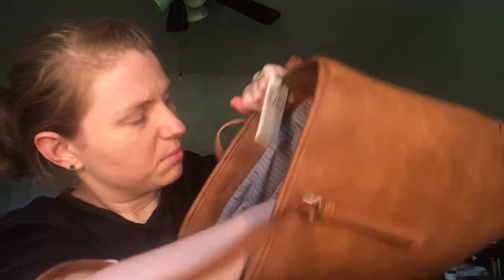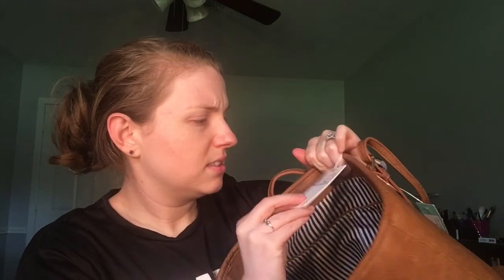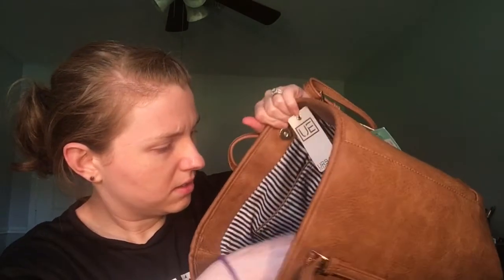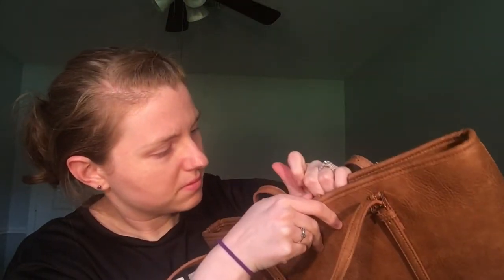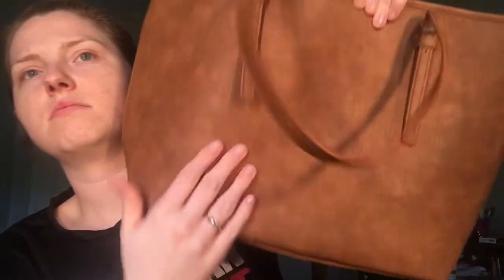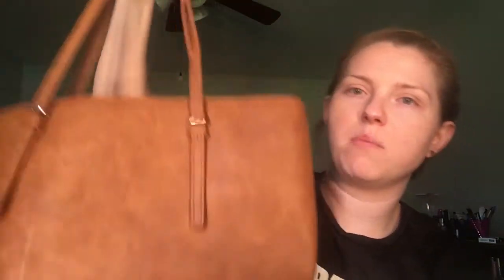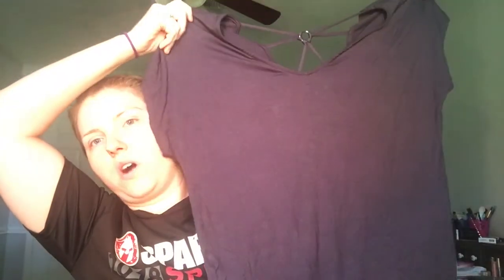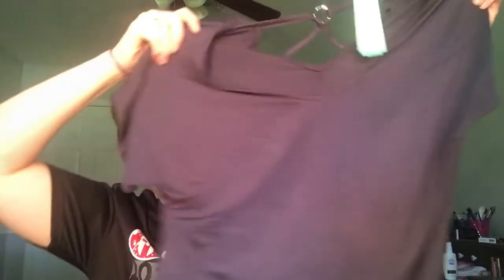May 2018 Stitch Fix unboxing and tryon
May Stitch Fix lets check this month and see how it goes!